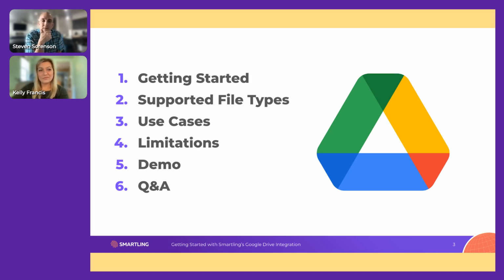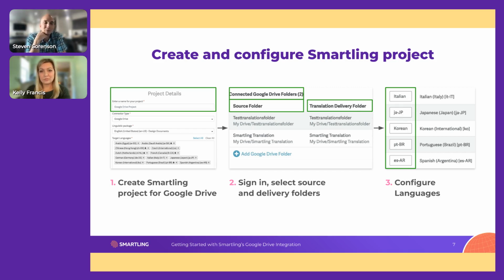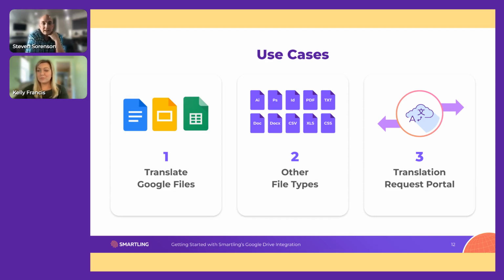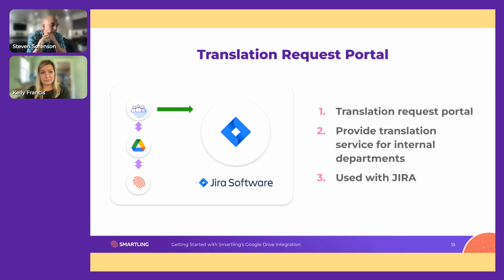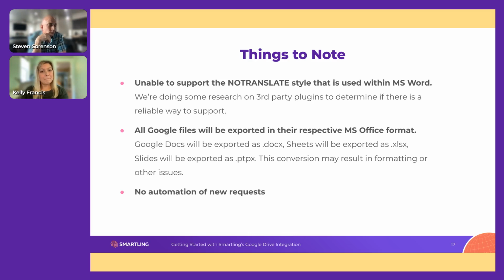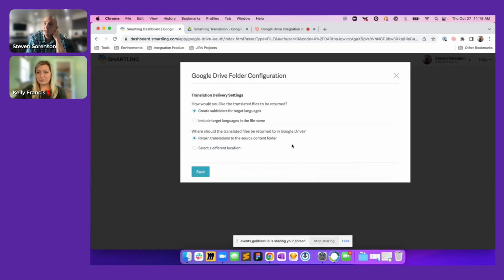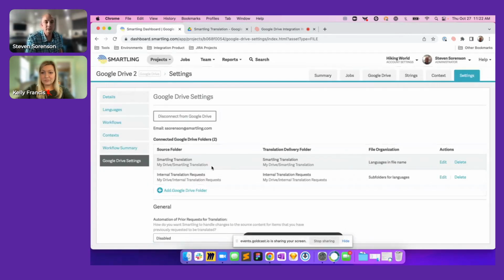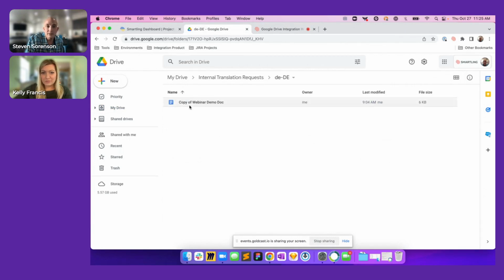Getting Started with Smartling's Google Drive Integration | Integrations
Smartling now integrates directly with Google Drive! With Smartling’s Google Drive connector, you can easily access source files saved in your Drive directly from the Smartling platform and automatically authorize them for translation.

Watch this webinar to learn:

- How to get started using this integration
- Which file types are supported
- When this integration makes sense for you to use

- And to see it in action